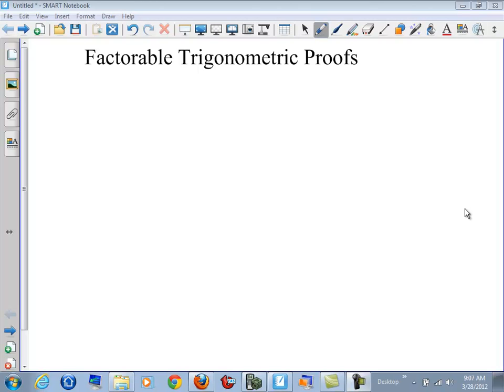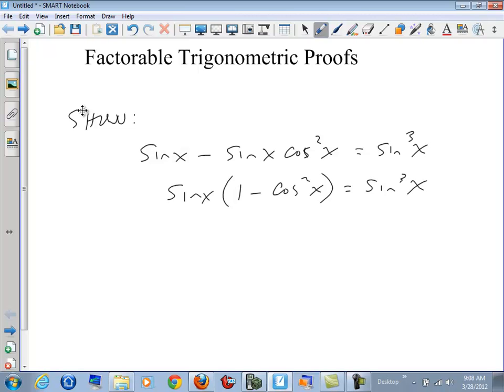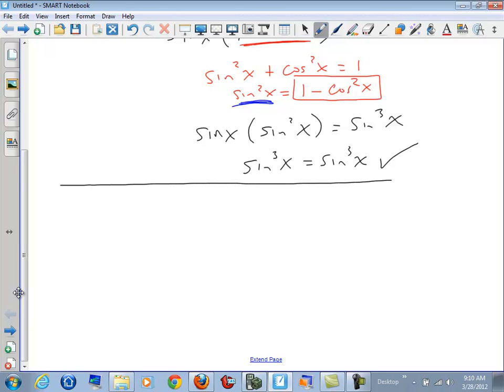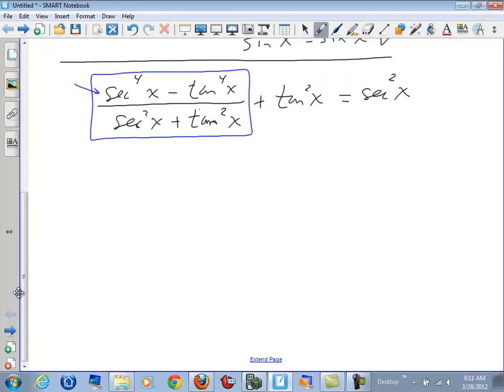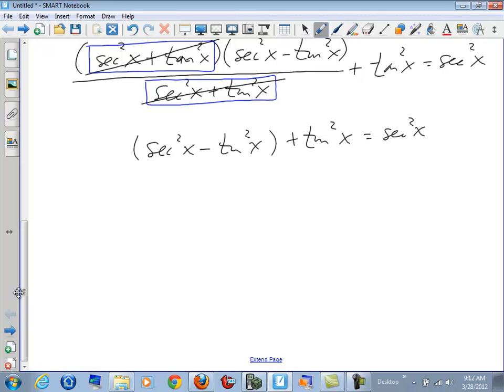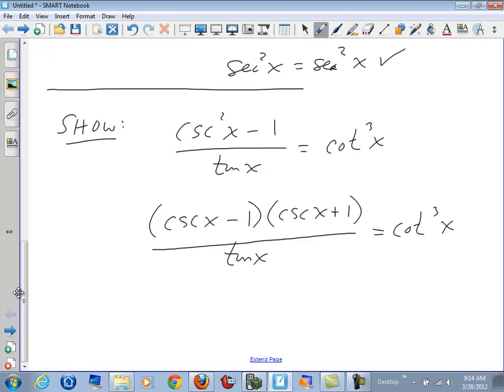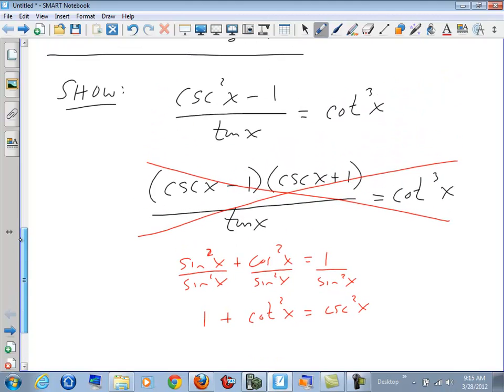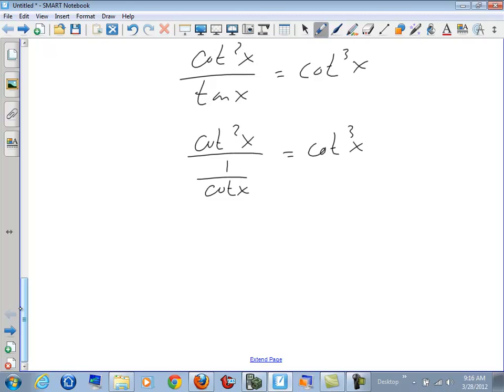Lesson 84-1 - Factorable Trigonometric Expressions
Factoring trigonometric expressions in Trigonometric proofs.